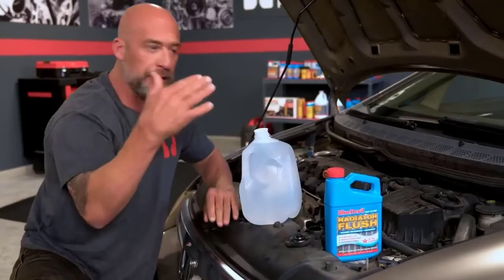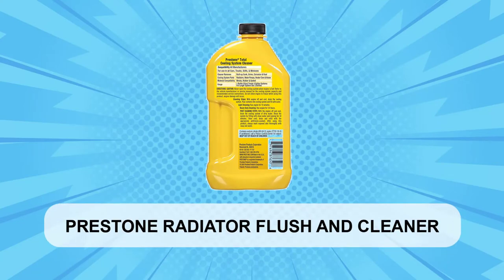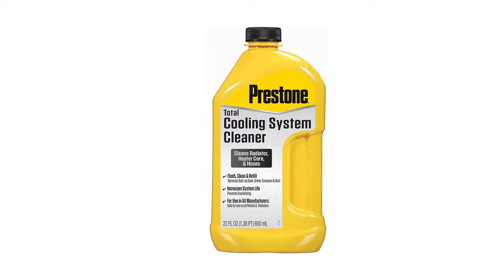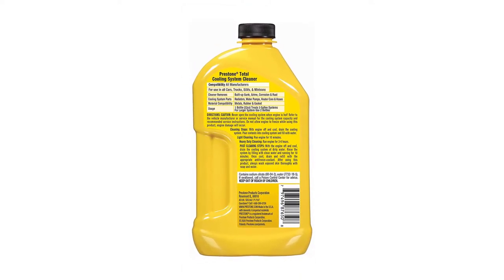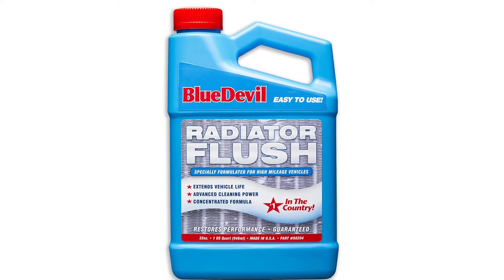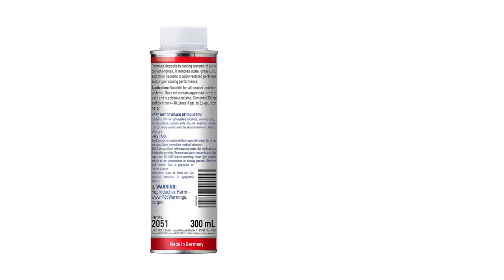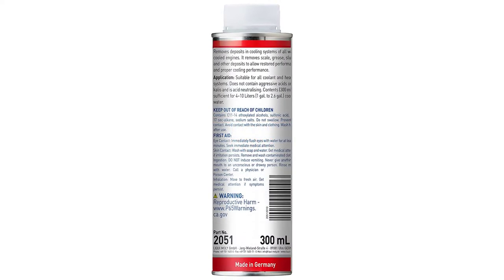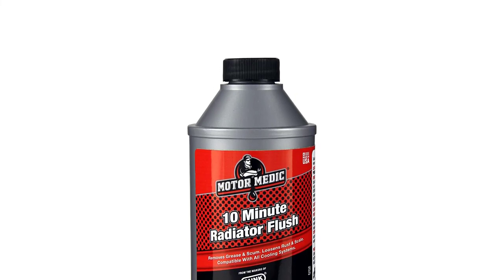Best Radiator Flushes 2023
In This radiator flushes Review Video, We Will show you 4 top rated radiator flushes to buy in 2023. We made this list based on our personal opinion based on their price, quality, durability, brand reputation, User Feedback and other related issues.

See update price & customer reviews of top 4 radiator flushes:
►Amazon Links◄
1. Prestone AS105-6PK Radiator Flush and Cleaner
2. BlueDevil Radiator Flush
3. Liqui Moly Radiator Cleaner
4. Gunk Motor Medic Radiator Flush
Are you searching for the best radiator flushes 2023?

If so, then you are in the right place for getting essential information on radiator flushes 2023.

In this best quality radiator flushes review video, we will show you top rated radiator flushes to buy in 2023.
Jump to the Section:
00:00 Introduction.
00:47  Prestone AS105-6PK Radiator Flush and Cleaner reviews.
01:27  BlueDevil Radiator Flush reviews.
02:11  Liqui Moly Radiator Cleaner reviews.
02:54  Gunk Motor Medic Radiator Flush reviews.